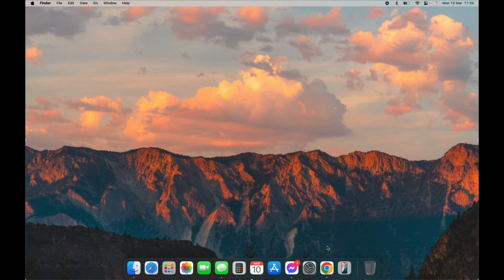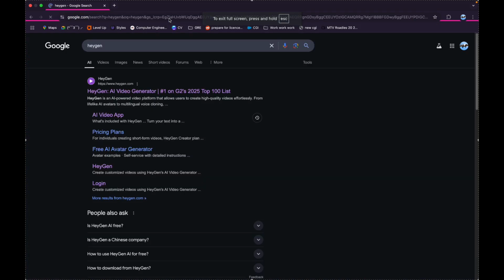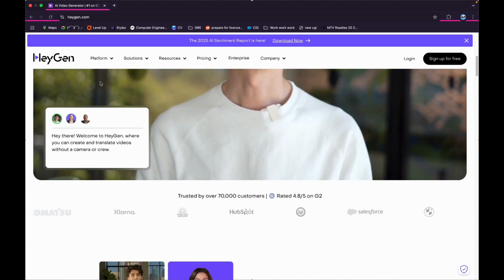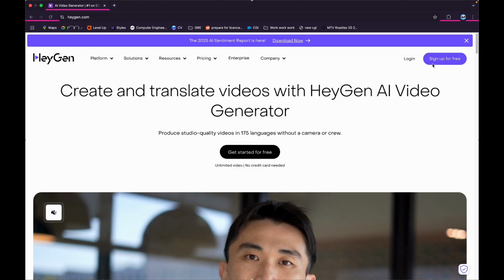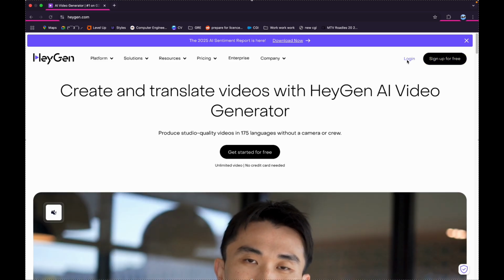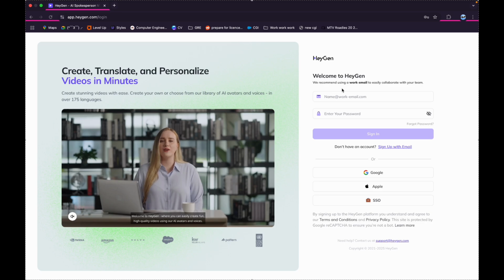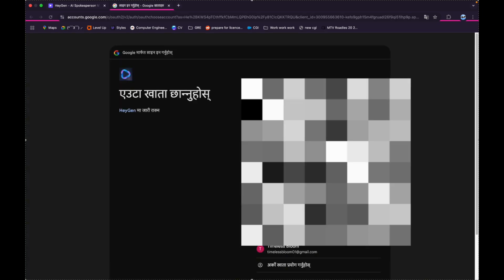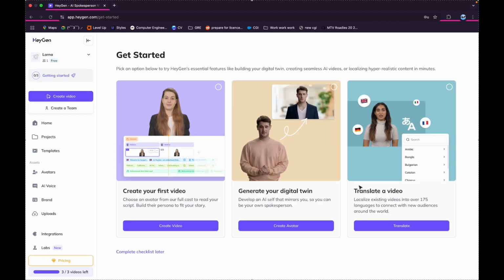How to Sign In with Google in HeyGen 2025?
Want to sign in to HeyGen using Google? This quick tutorial will guide you through the easy steps to log in to HeyGen with your Google account. Whether you're accessing HeyGen on your browser or mobile app, this guide ensures a fast and secure login process so you can start creating AI-powered videos instantly. Watch now to get started!